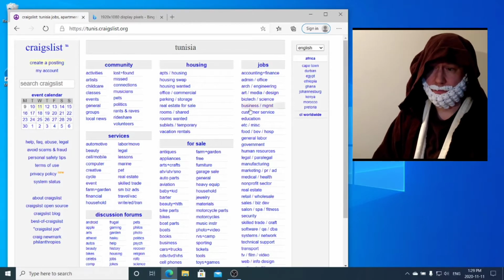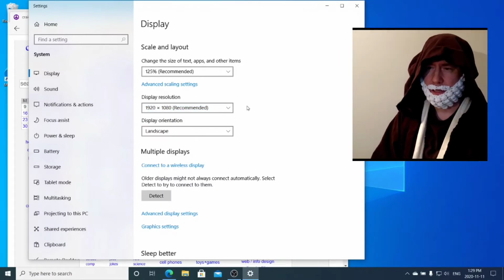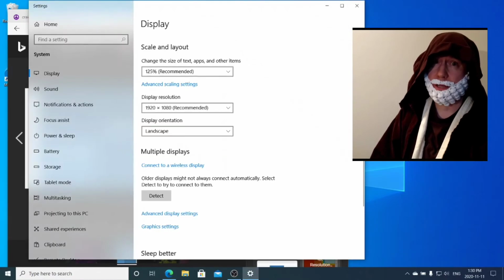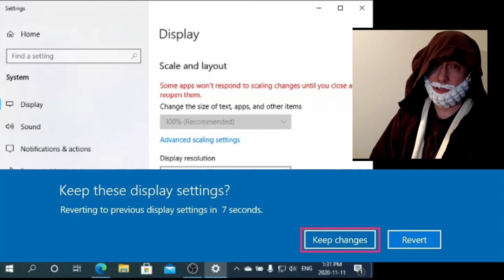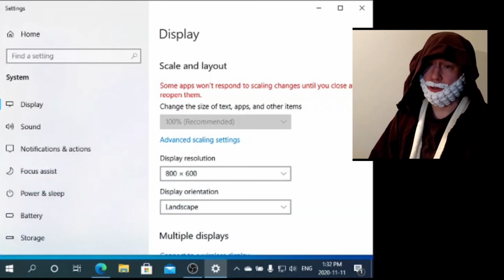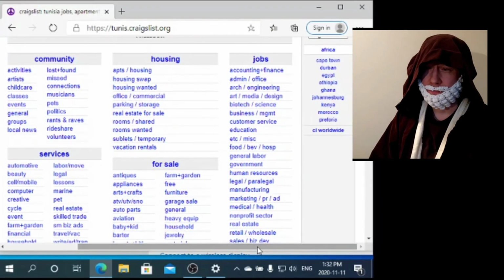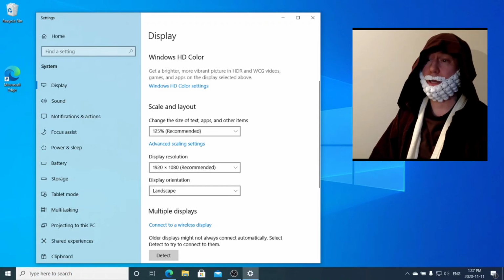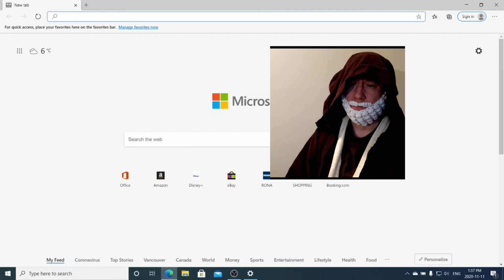Obi-Windows: explain screen resolution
This time around, Obi-Windows details what is meant by "screen resolution"